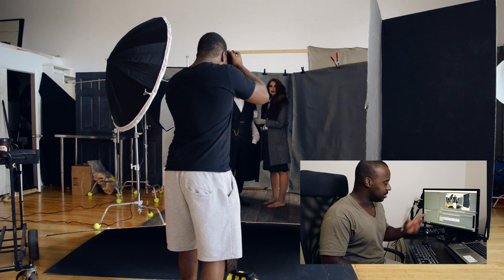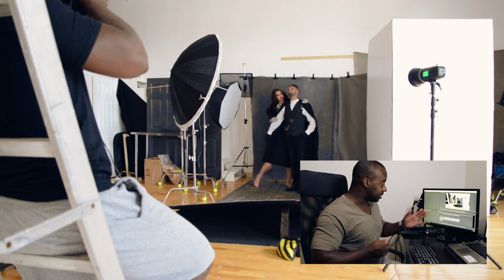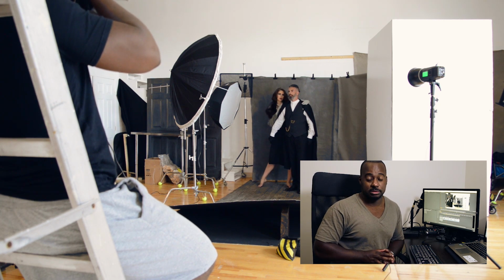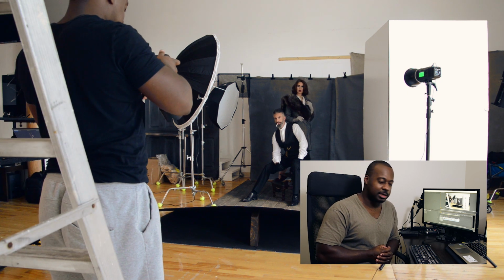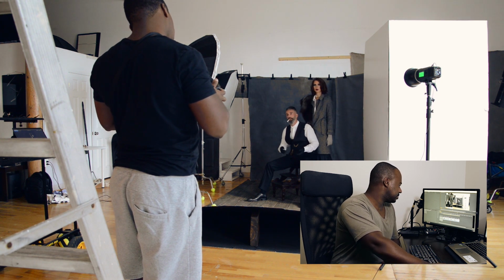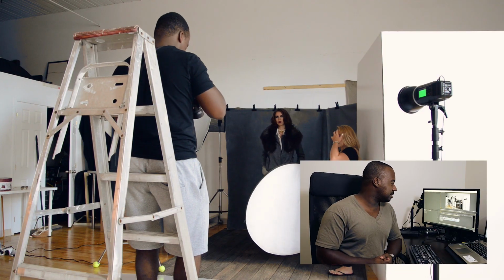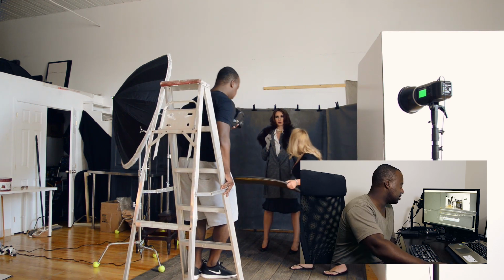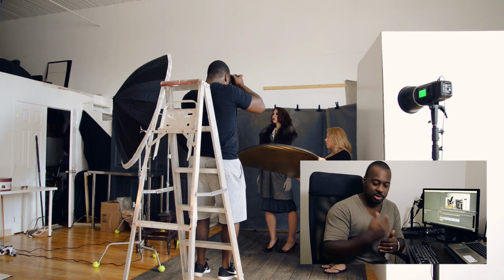You Should Do This - BTS w/ YvensB Photo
You don't know what to shoot? Concept shoots might be for you!

GEAR LIST (and support links)
Need to buy something on Amazon?

Gear used for photos:
PCB Einstein 640's
Godox ad600
PLM/Umbrella Equivalent (Super discount!)
Sigma 35m 1.4 ART
Nikon d810
Nikkor 180mm 2.8
Nikor 50mm 1.8G

Video Gear:
Nikon d800
Nikkor 24-85mm

Lean and master new light setups